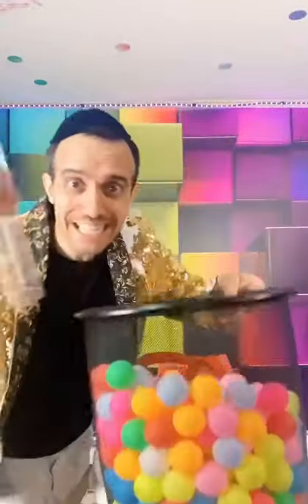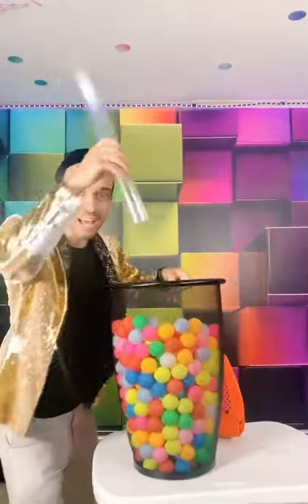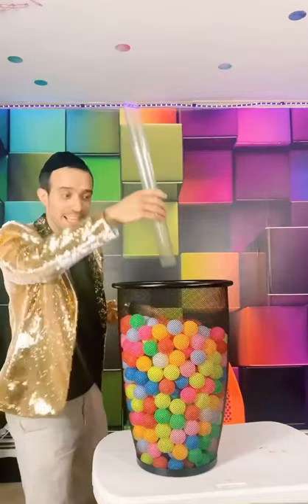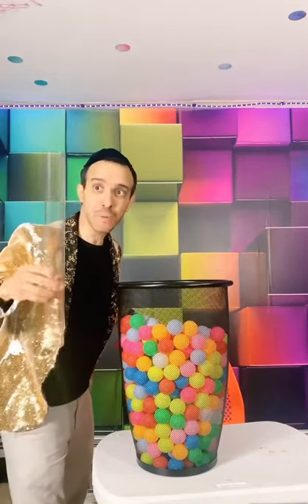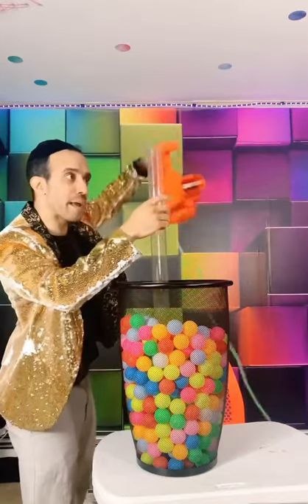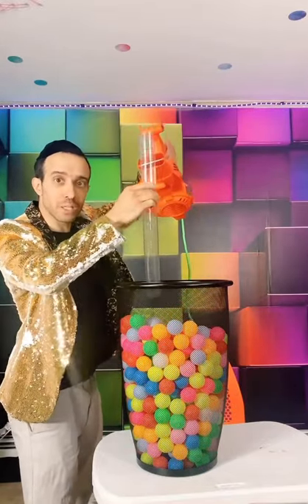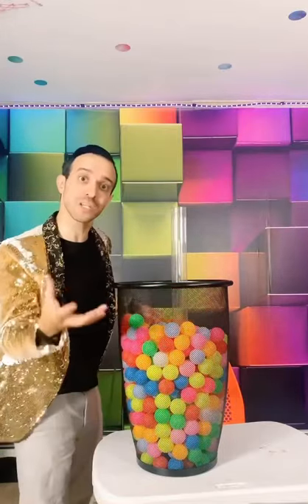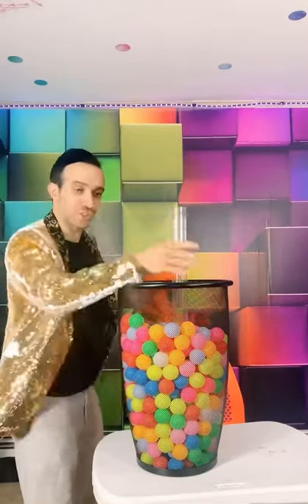Bernoulli’s Ping Pong Balls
This cool science experiment seemingly defies logic. But by using Bernoulli’s principle makes the magic happen. Blow over the top and the pressure becomes lower on top. The higher pressure on bottom pushes the balled in and then out of the tube! Science is fun!